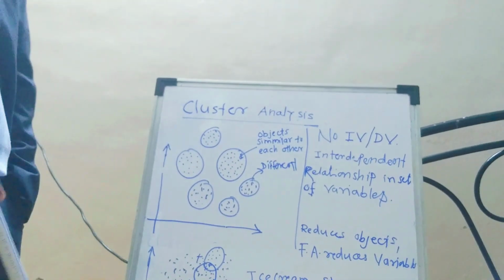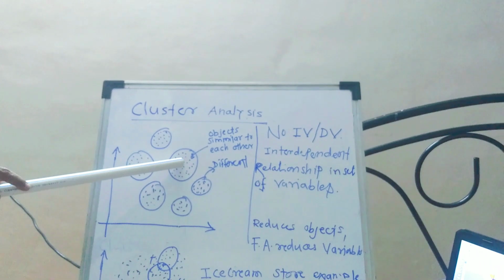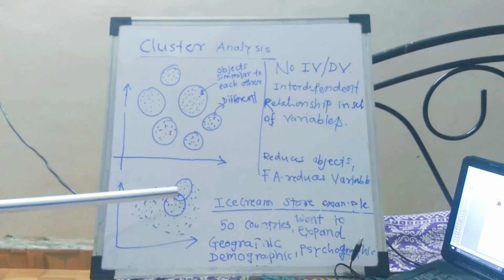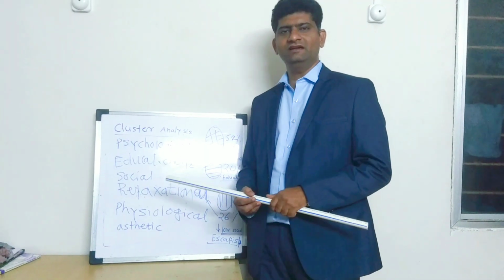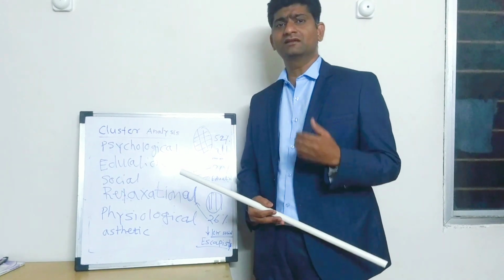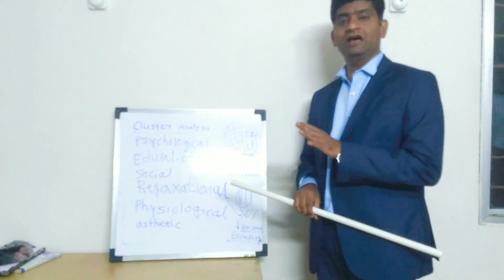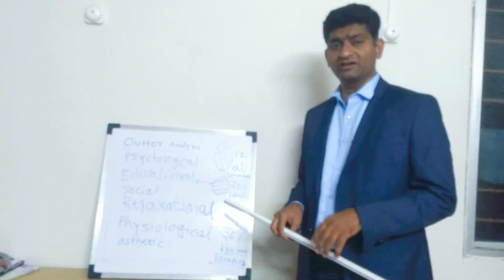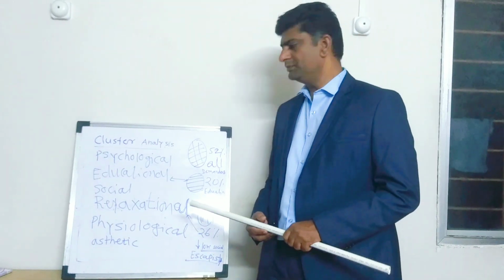Cluster Analysis (Part 1)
Cluster Analysis (Part 1) Marketing Research